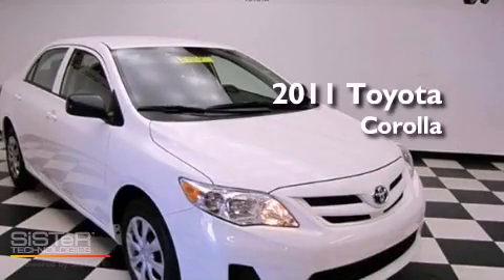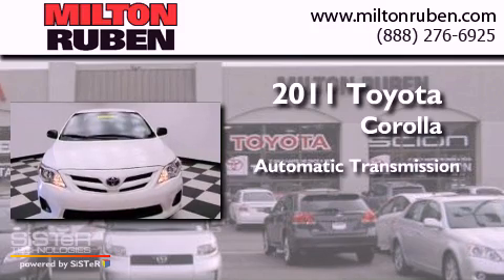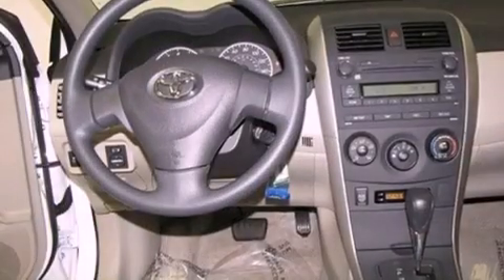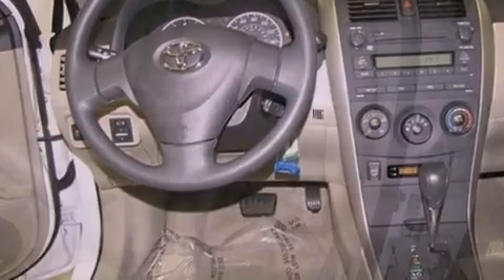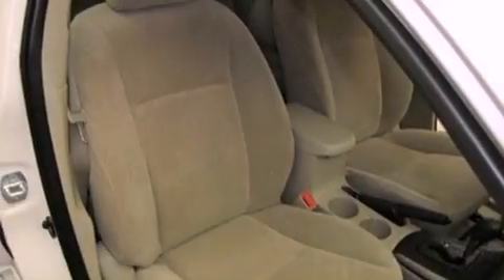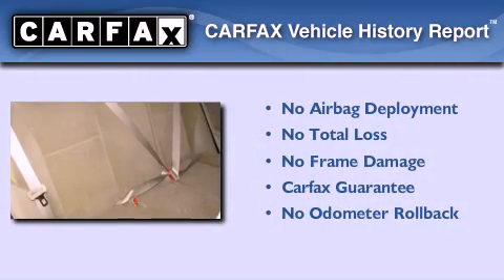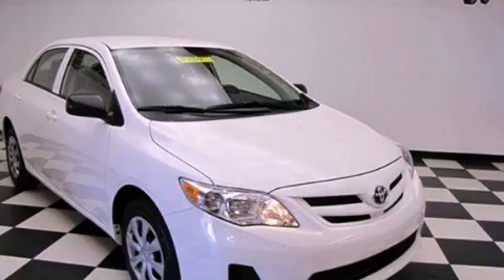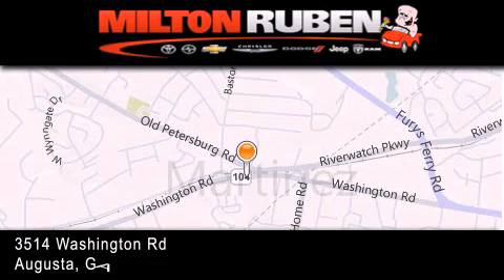2011 Toyota Corolla Grovetown GA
Year : 2011
 Make : Toyota
 Model : Corolla
 Engine : 1.8L L4 FI DOHC 16V
 Trans . : Automatic
 Exterior : White
 Miles : 1,511
 Interior : Tan
 Stock : T100171

 Used 2011 Toyota Corolla Augusta GA